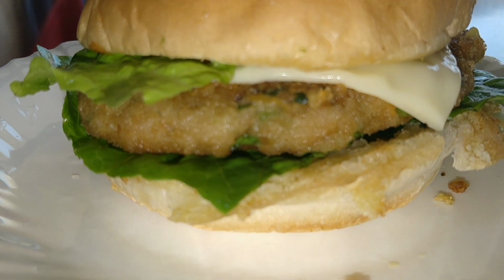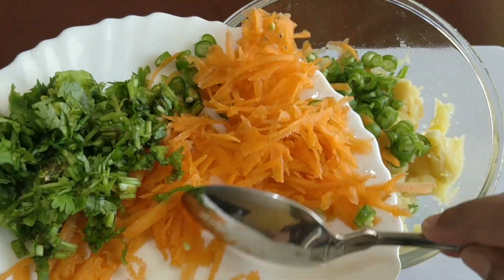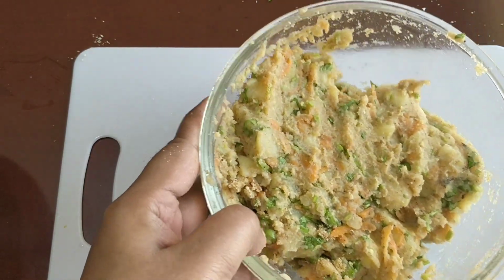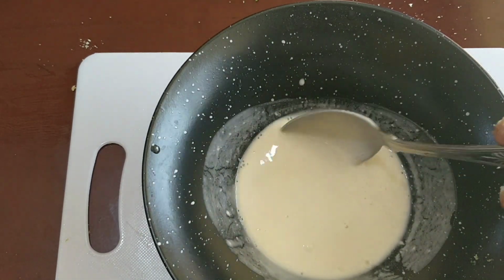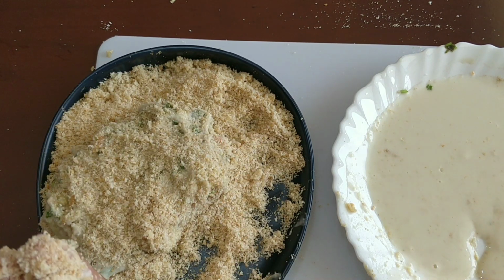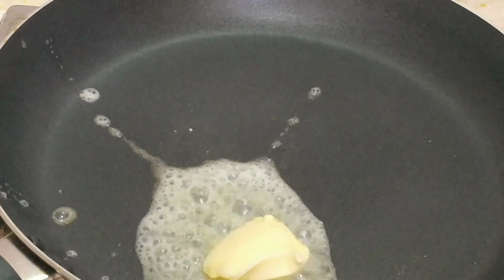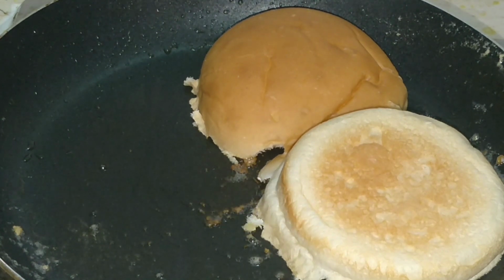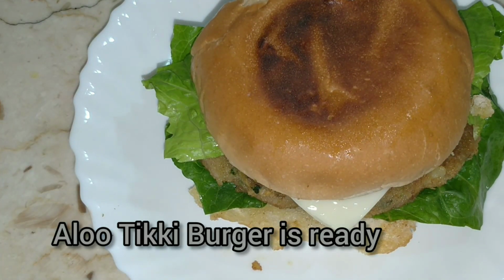Aloo Tikki Burger | How to make Aloo Tikki Burger at Home | Mc Donald’s style burger